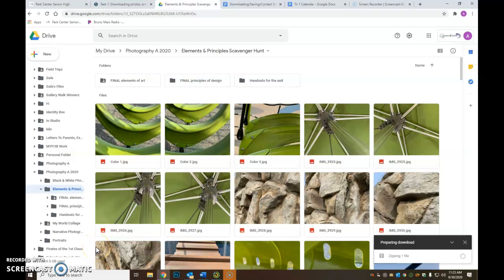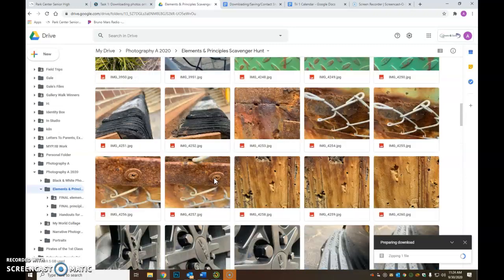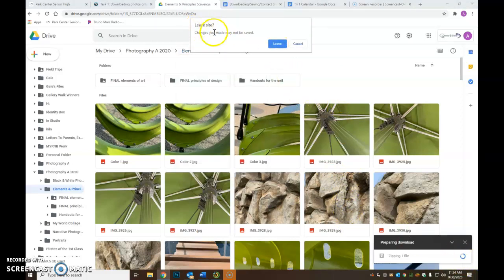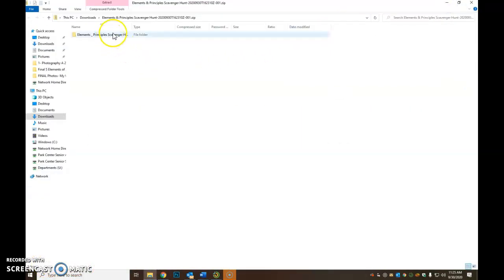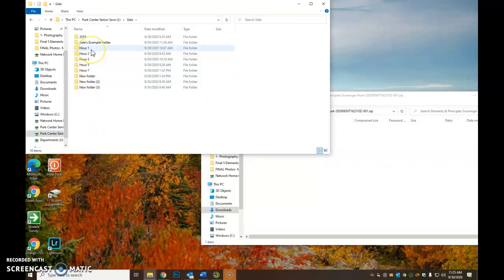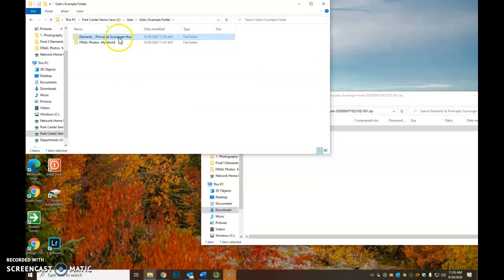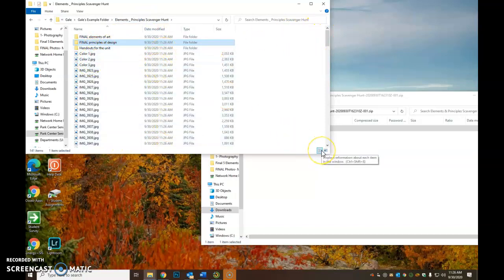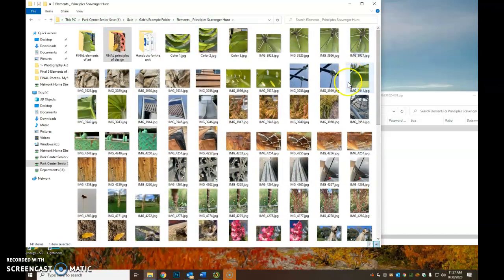Downloading & Saving Photos from the Google Drive